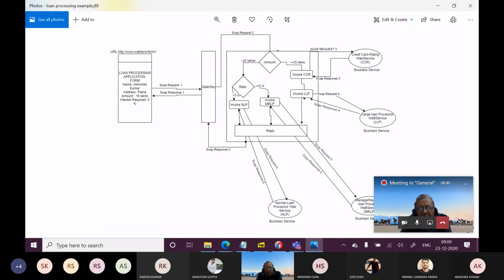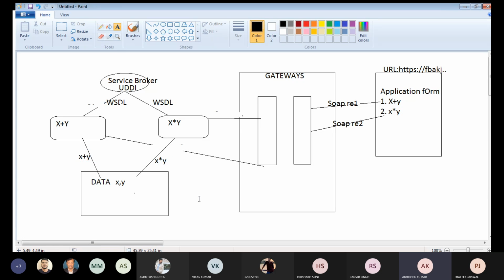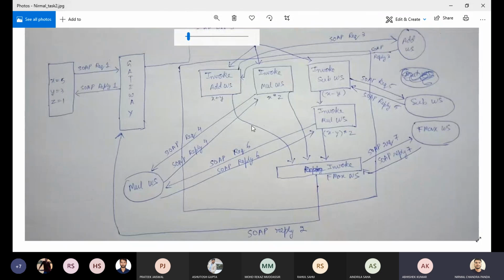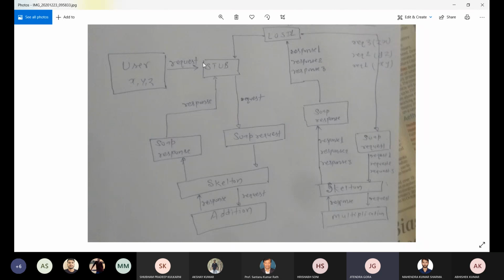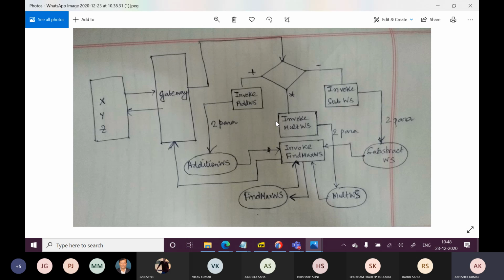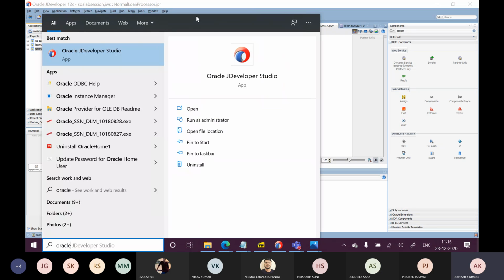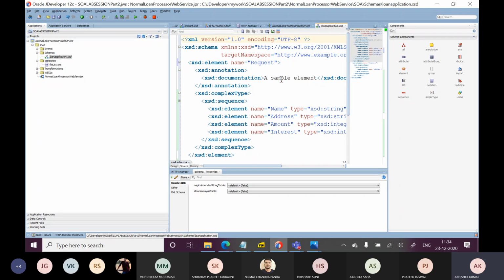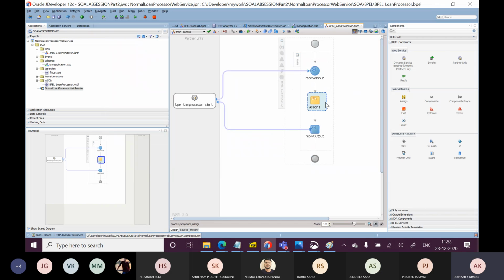Lecture 02 23 dec 2020